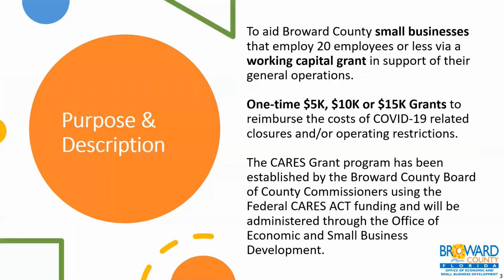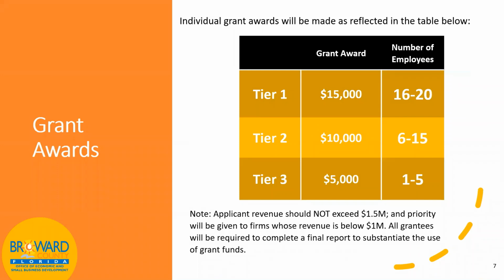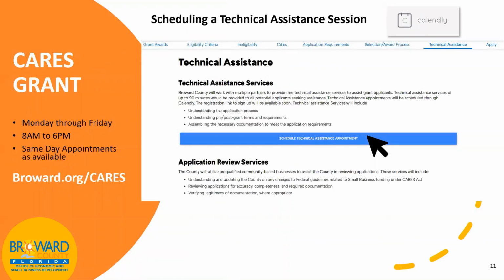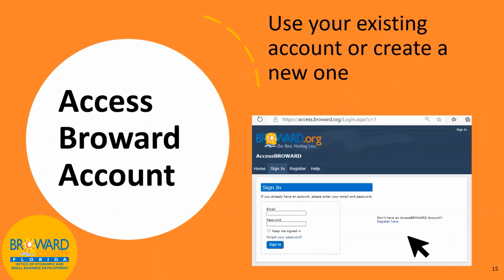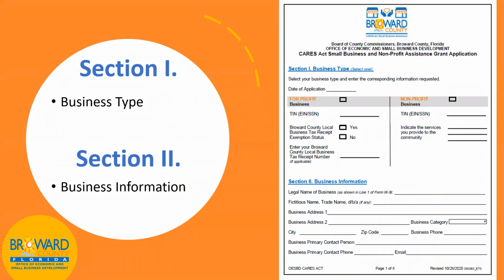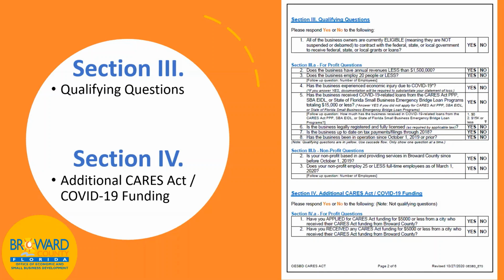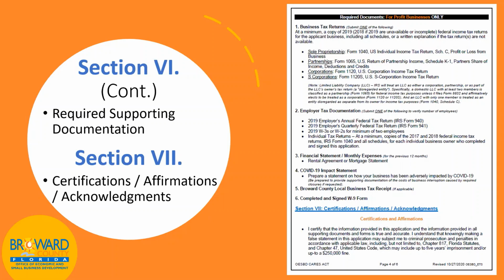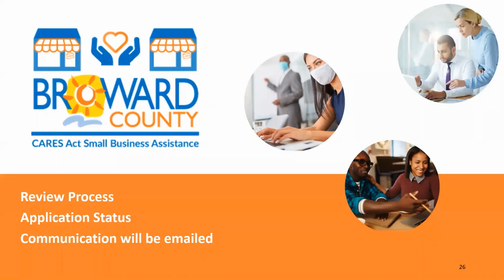Broward County CARES Grant Tutorial: How to Apply (Small Business)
Broward County CARES Grant Application Tutorial: How to Apply (for Small Businesses)